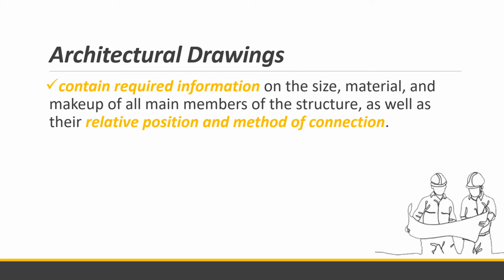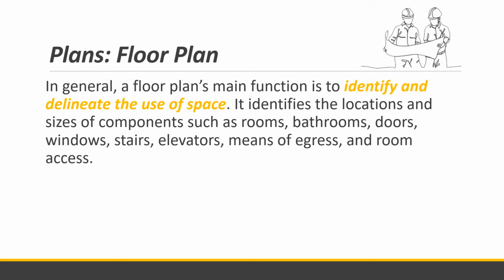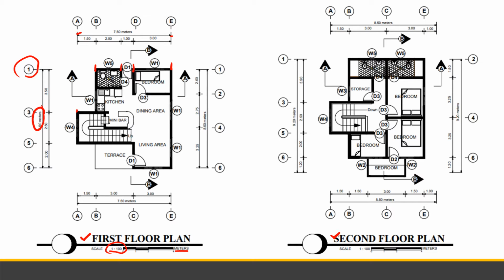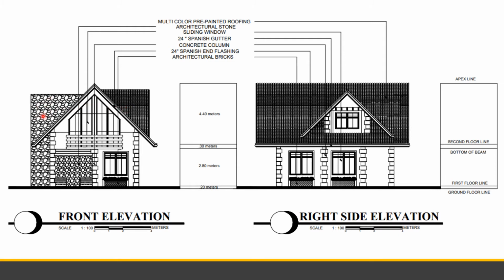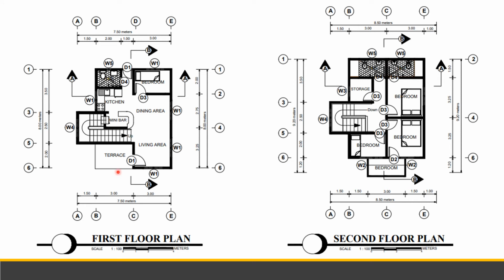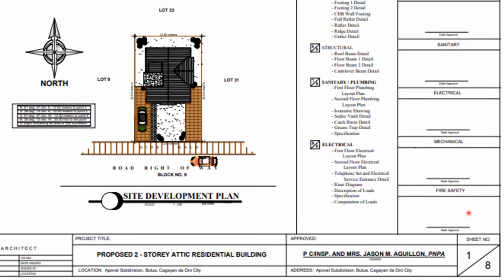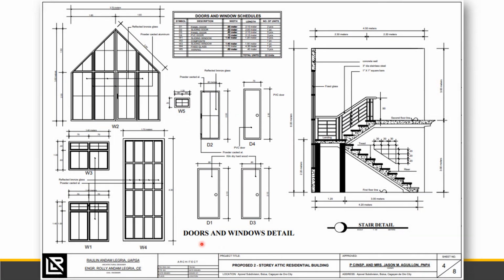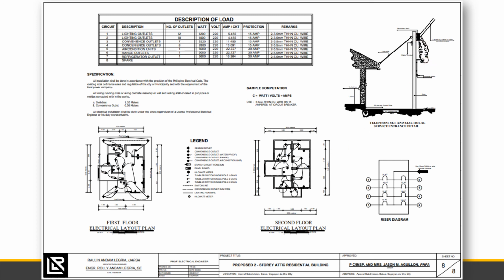[CVE103 | Building Systems Design] Module 5 : Architectural Drawing